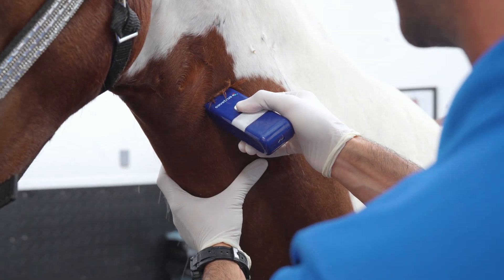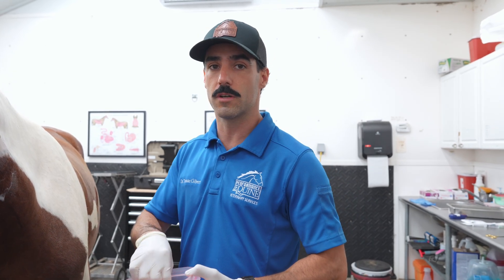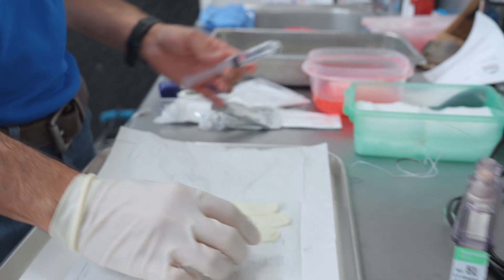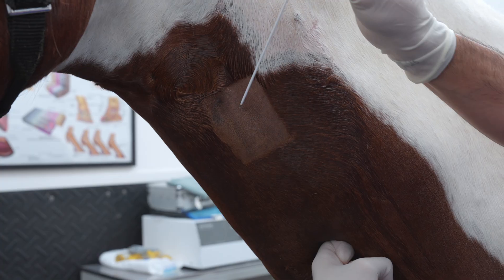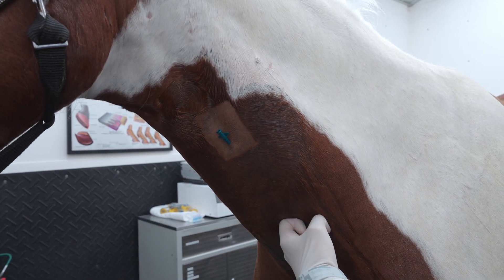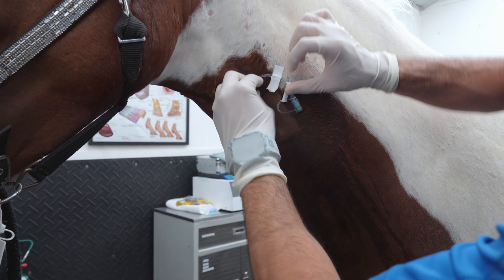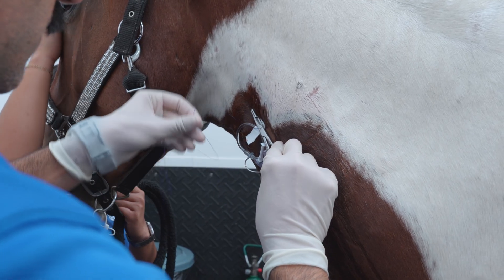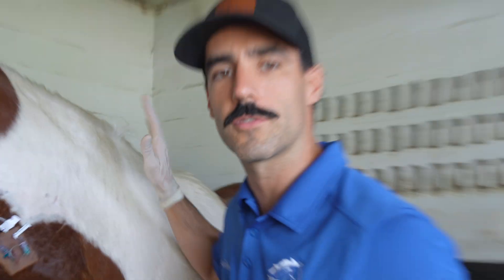How to Place an IV Catheter in a Horse (Jugular Vein Technique)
In this video, we walk through how to place an IV catheter in a horse, step by step. This is a critical part of prepping for equine surgery, allowing easy access to IV fluids, medications, and blood collection without repeated needle sticks.

You'll see how we use aseptic technique to minimize infection risk and prevent complications like thrombophlebitis — which can be serious in horses with long-term catheter placement.

This tutorial on how to place an IV catheter in a horse includes:

Proper jugular vein identification

Prepping the site with alternating chlorhexidine and alcohol

Maintaining a sterile field and managing “clean” vs. “dirty” hands

Catheter insertion at the correct angle

Verifying placement and connecting the extension set

Tips for long-term catheter maintenance post-surgery

Whether you're a veterinary student, technician, or horse owner, this guide on how to place an IV catheter in a horse offers practical insight into this essential equine procedure.

👍 Like this video to support high-quality veterinary education